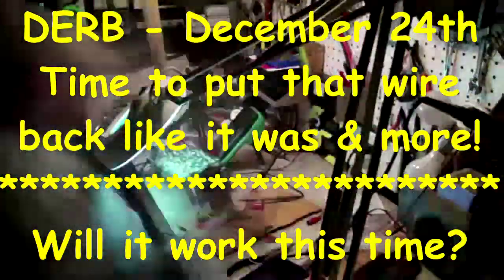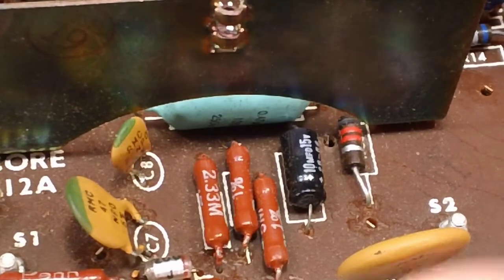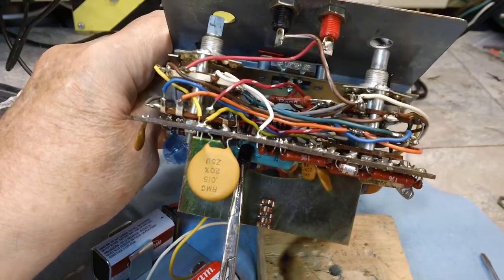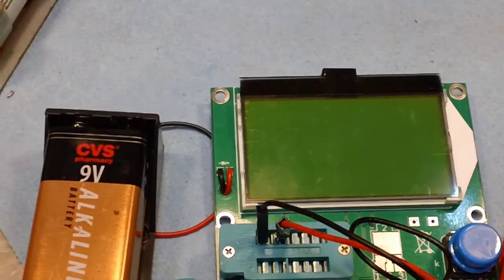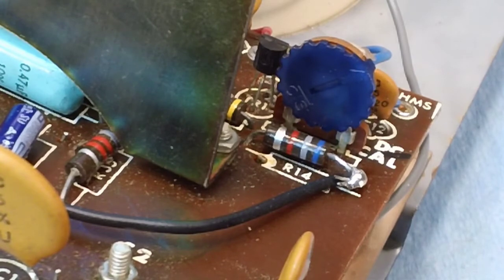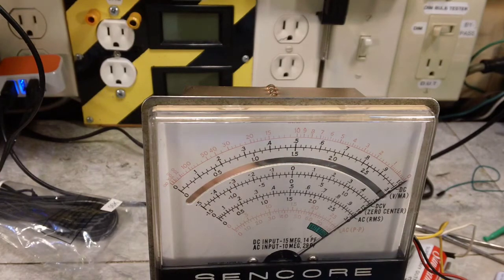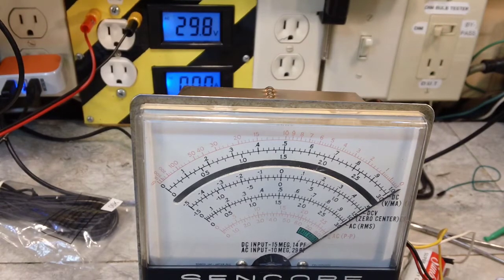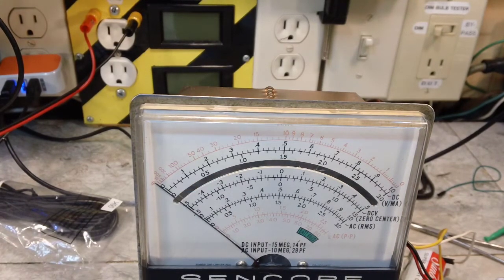DERB - Sencore FE14 - Round 2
Got a chance to work on this some more. I was please with the results. :)